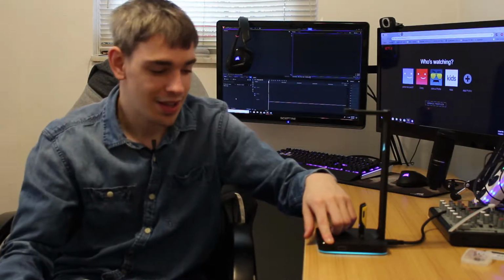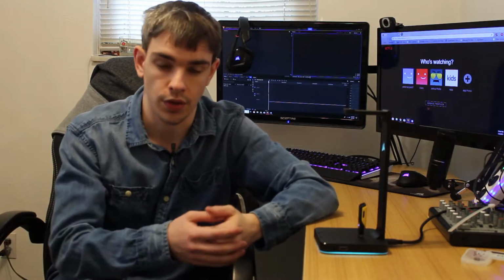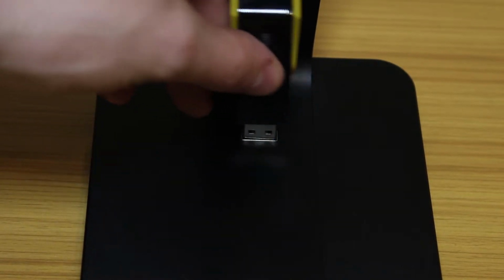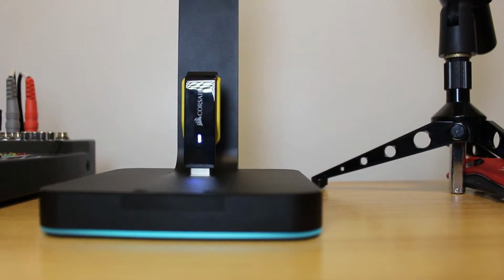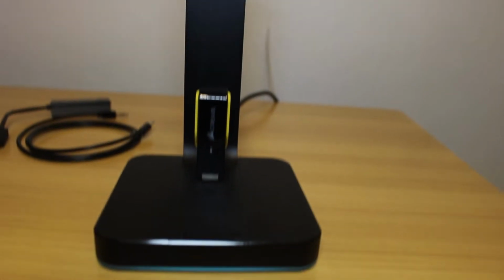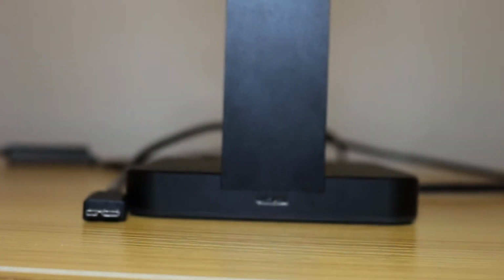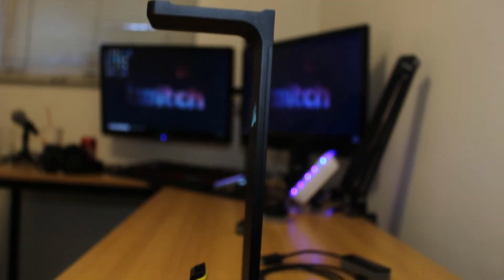Tech Review ST100 RGB Headset Stand EP #17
sorry for the water marks in advanced using a new editor none the less hope this video helps. if u have any questions hmu on the commet section or on discord.